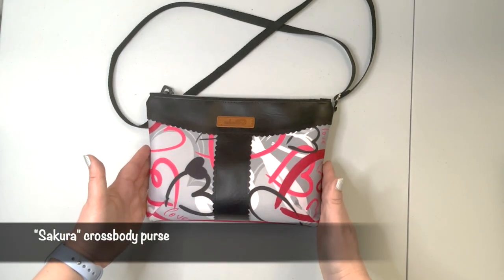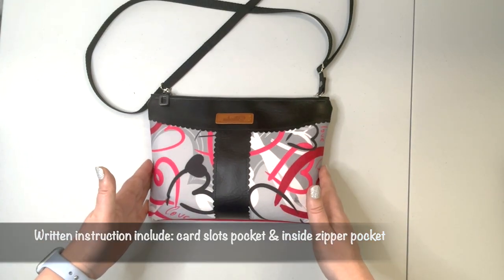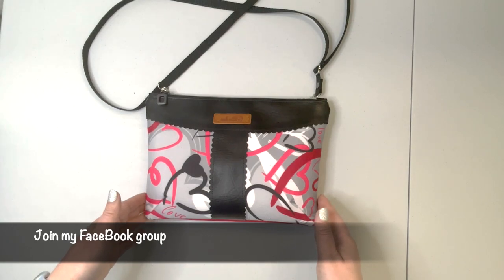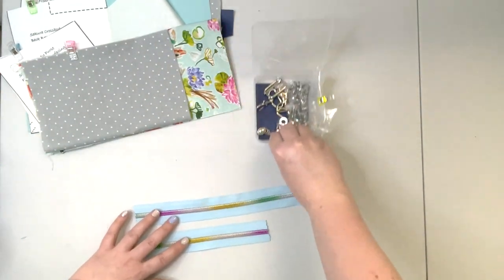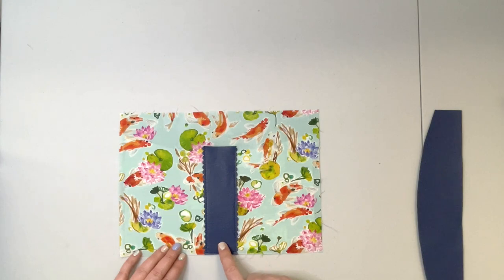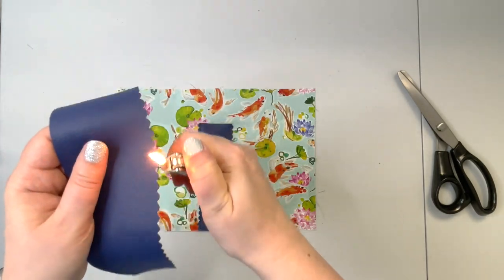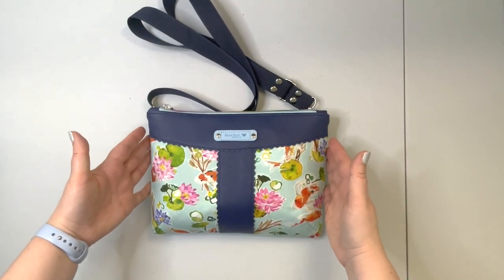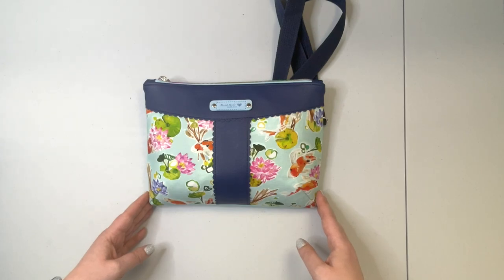"Sakura" Crossbody Purse | Sewing Tutorial | JustynaTHandMade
This is a sewing tutorial for my pattern "Sakura" Crossbody Purse, here is the link to the pattern listing:

"Sakura Mini" wristlet pattern:

This pattern comes with full written instructions with pictures & printable pattern pieces. This video offers a visual support/instruction to the pattern and it's not intended to be a pattern replacement.

Happy creating!